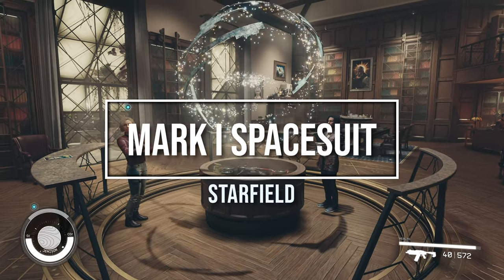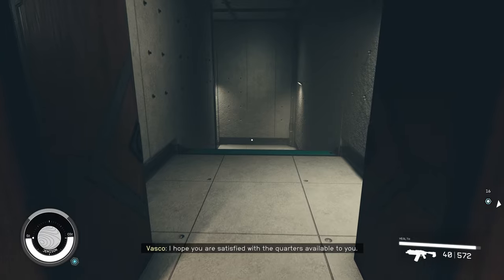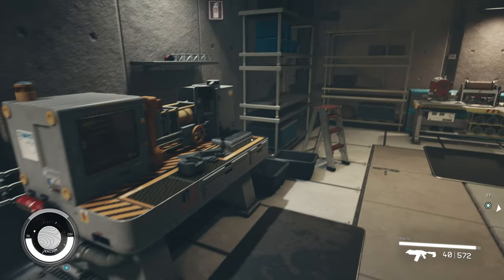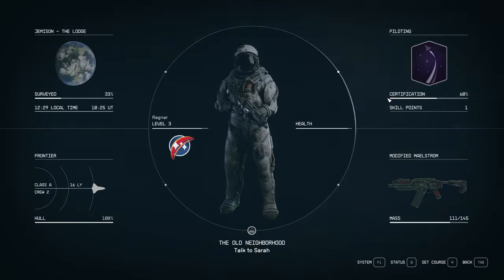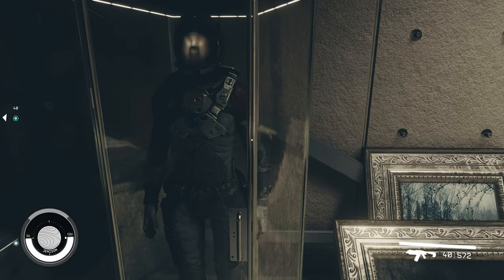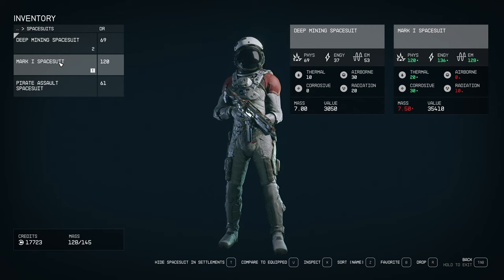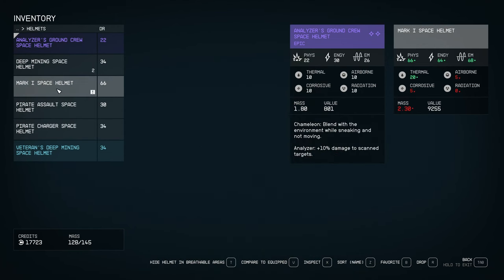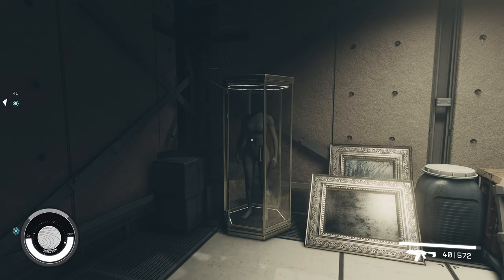You need this spacesuit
Get the Mark 1 spacesuit after the first mission, this is by far the best starting spacesuit from the beginning.

Thanks again!